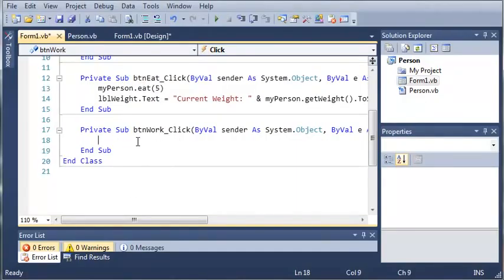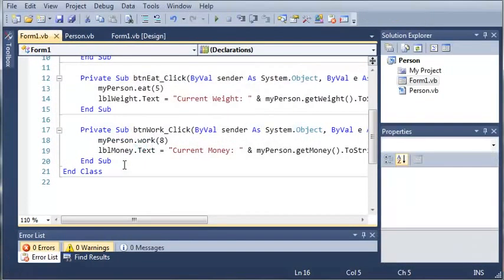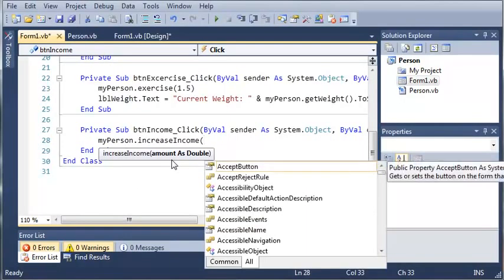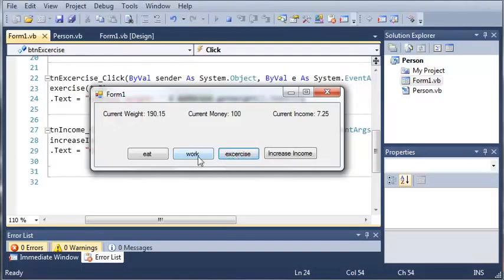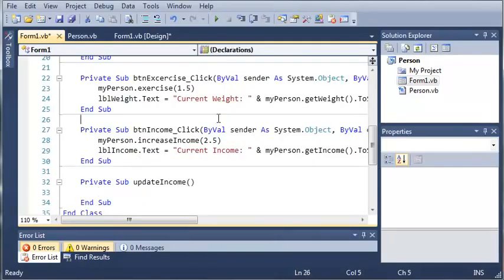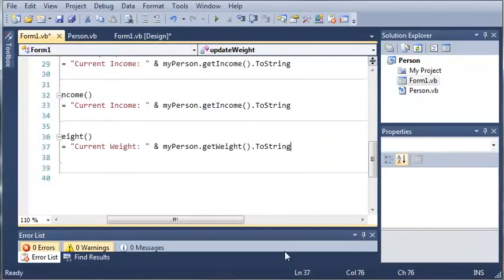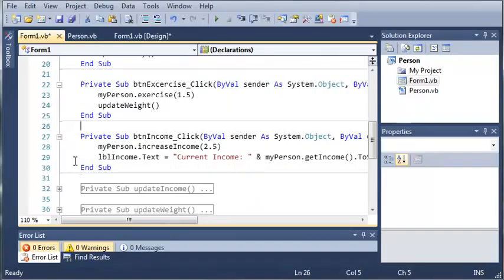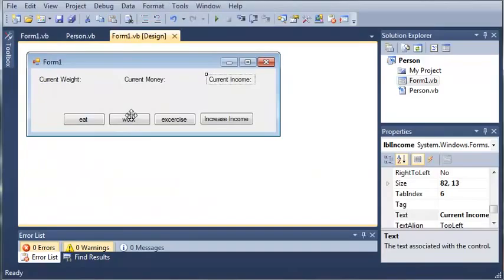93 Person Part 2